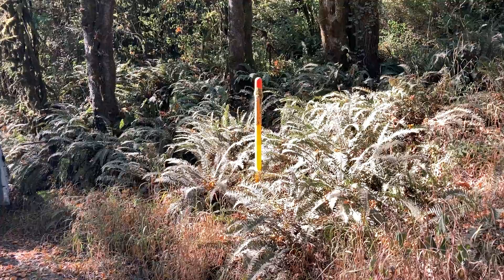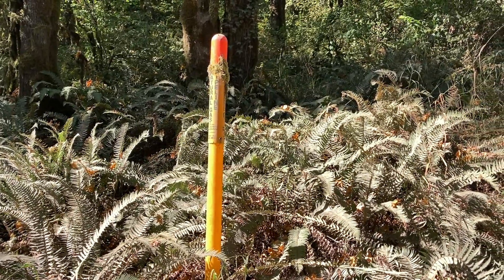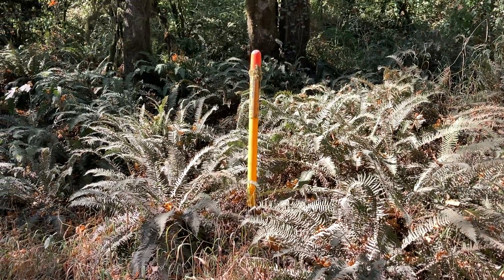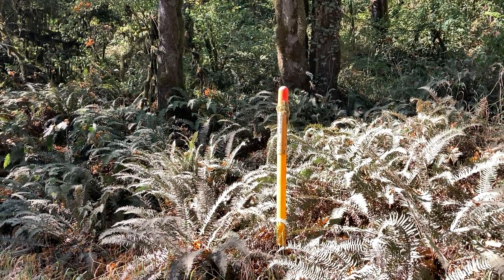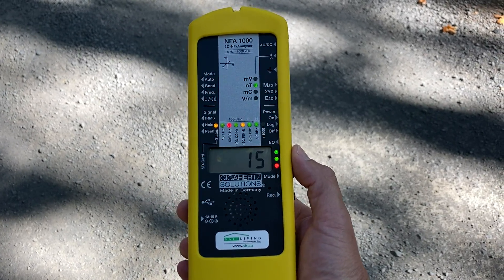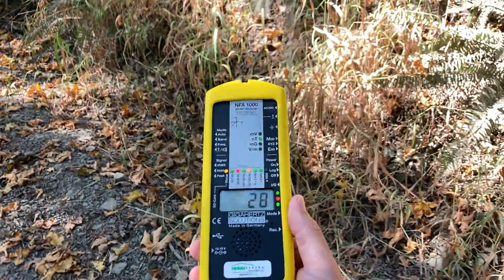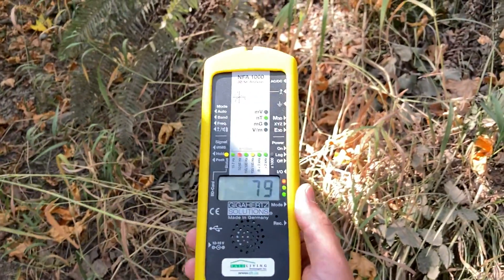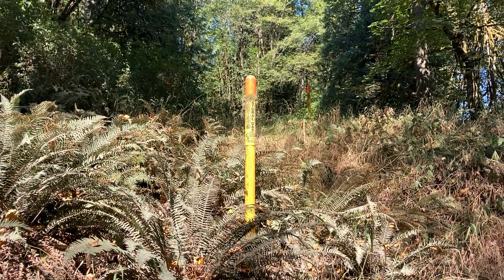Buried Gas Line Emits EMF Radiation!